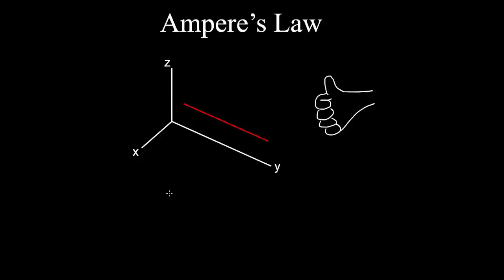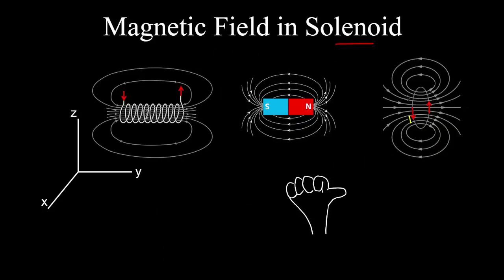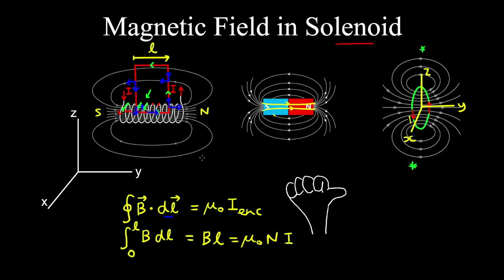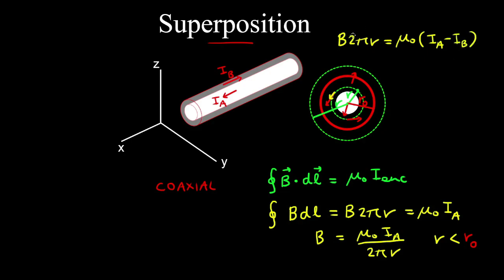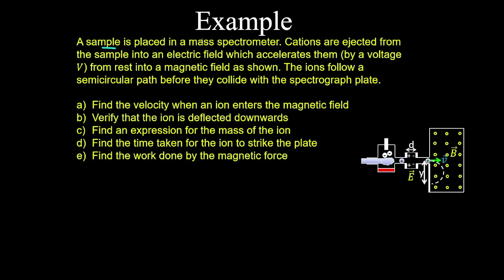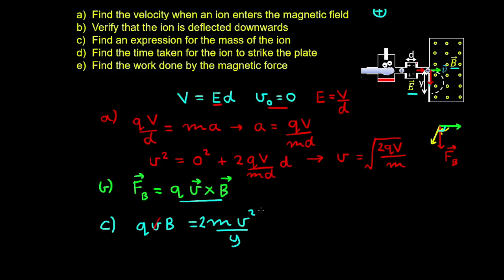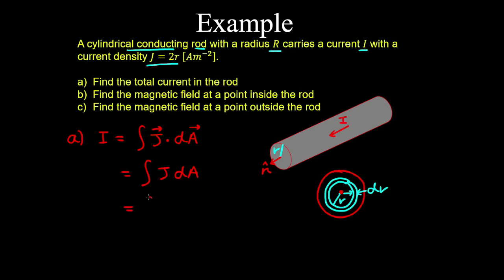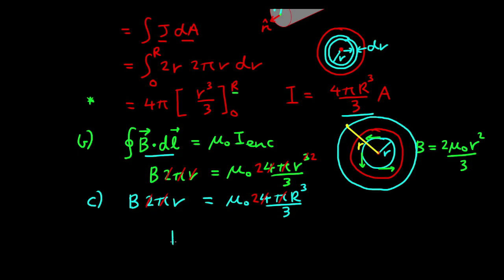Ampere's Law, Solenoids, Superposition, Maxwell's Addition - Physics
This video explains Ampere's circuital or current law, including the formula, what it explains, difference between Gauss's law, how it can be more efficient than Biot-Savart's law, its use for determining the magnetic field in a solenoid, and Maxwell's addition for magnetic fields from electric fields.

0:00 Ampere's law
4:20 Magnetic field in solenoid
9:44 Superposition
14:22 Recap of Maxwell's equations
17:51 Worked examples